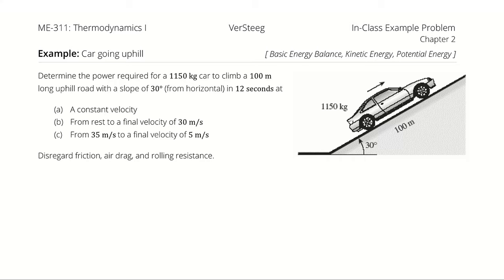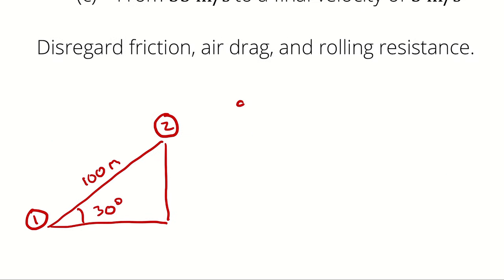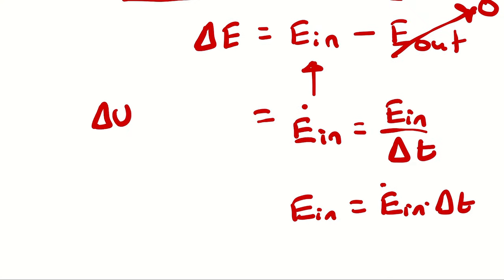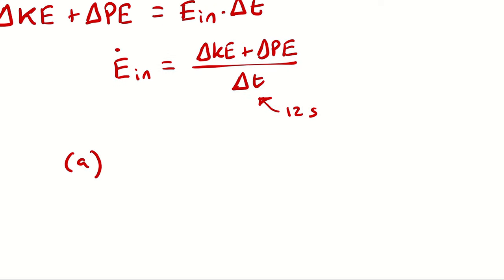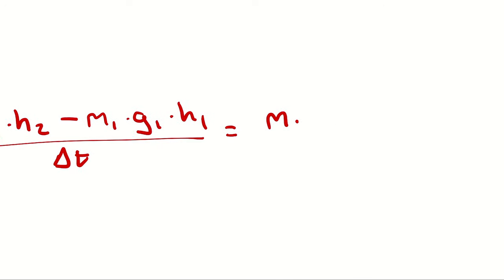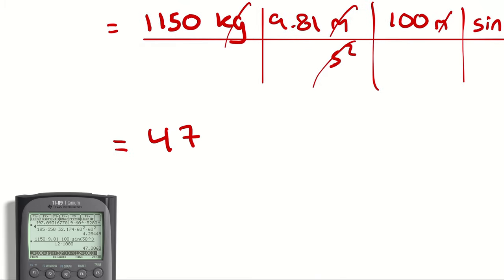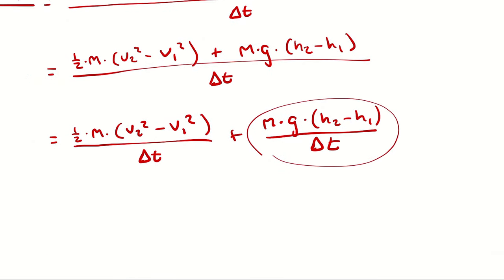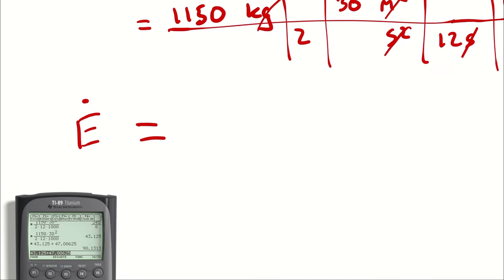Example Problem - Car Going Uphill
Determine the power required for a 1150 kg car to climb a 100 m long uphill road with a slope of 30° (from horizontal) in 12 seconds at
(a) A constant velocity
(b) From rest to a final velocity of 30 m/s
(c) From 35 m/s to a final velocity of 5 m/s
Disregard friction, air drag, and rolling resistance.